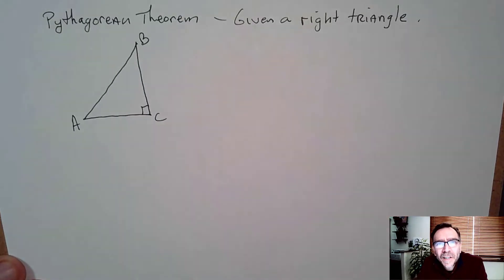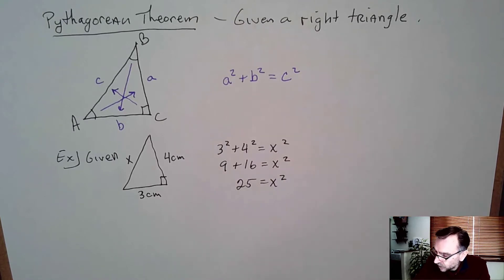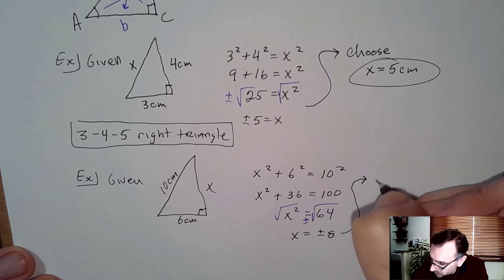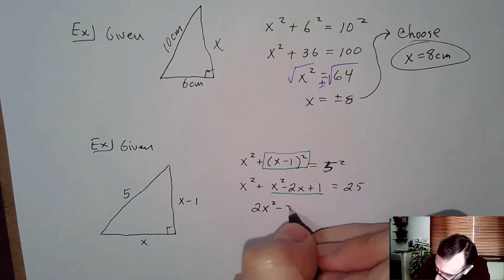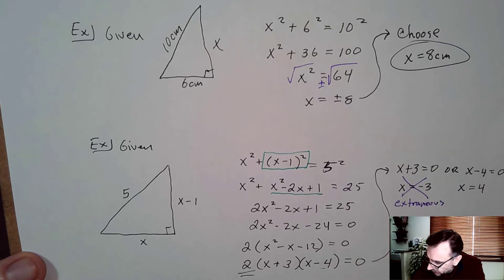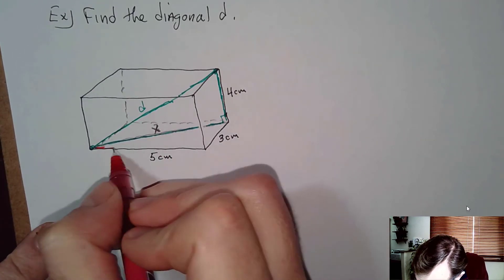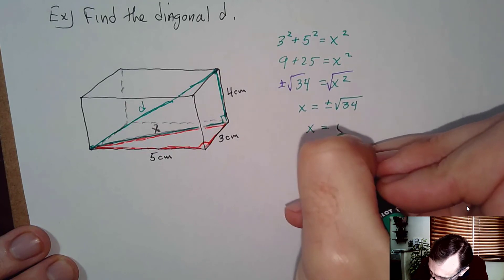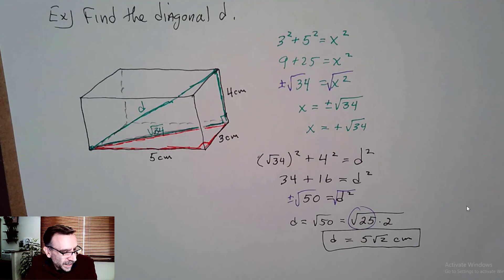1.2 Pythagorean Theorem with Unkown Sides and Hypotenuse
Review of the Pythagorean Theorem with 3 examples.

A special relationship exists between the sides of a right triangle. The Pythagorean Theorem
states that the sum of the squares of the two legs of a right triangle is equal to the square of its
hypotenuse.